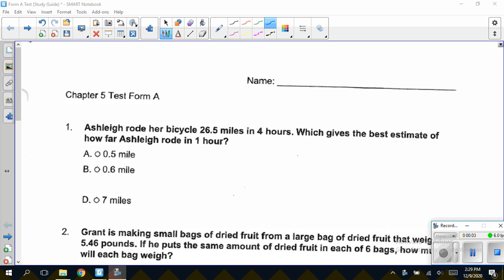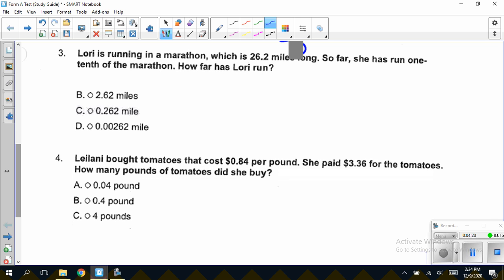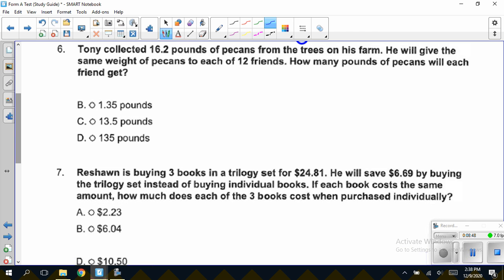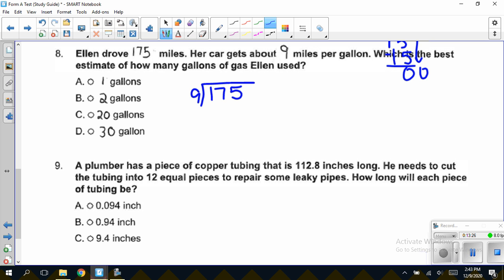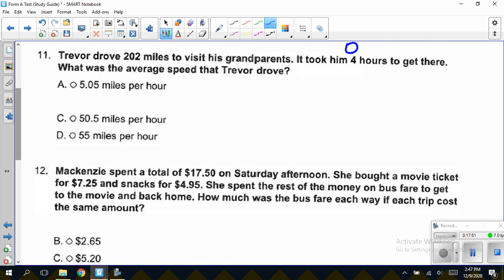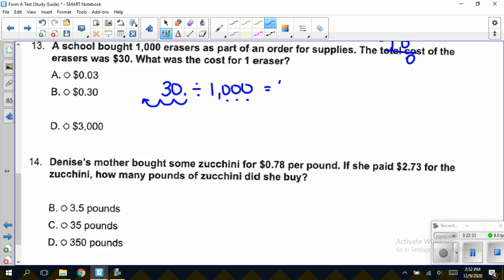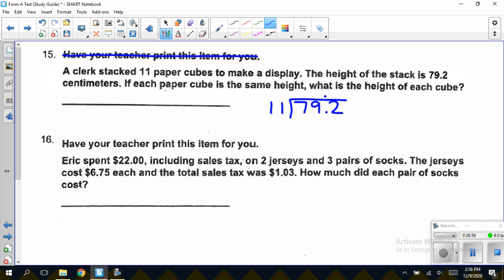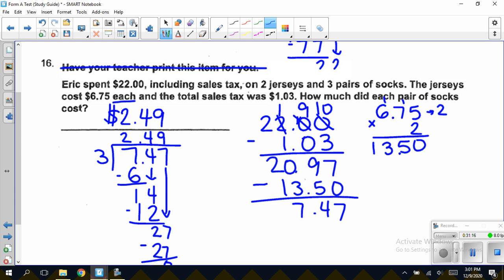Chapter 5 Review video